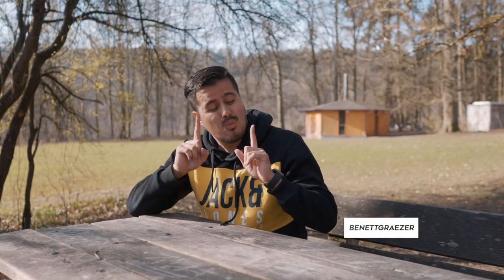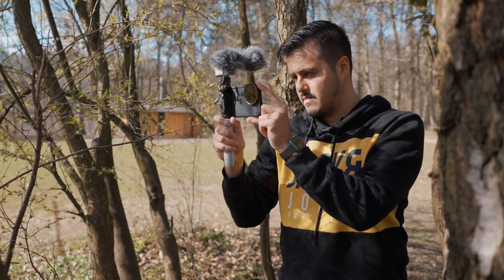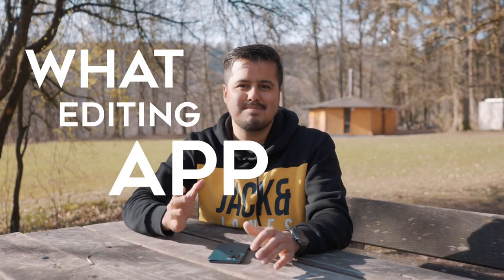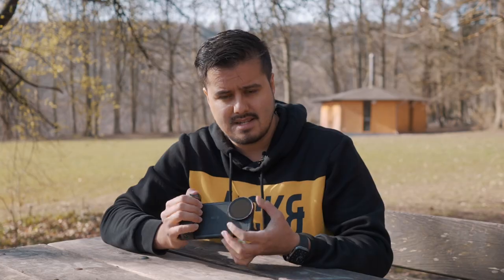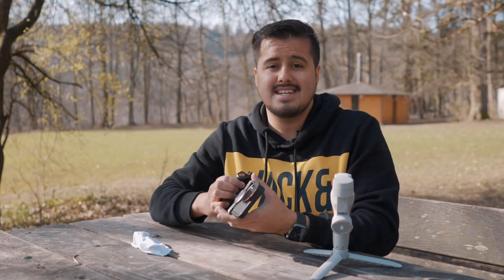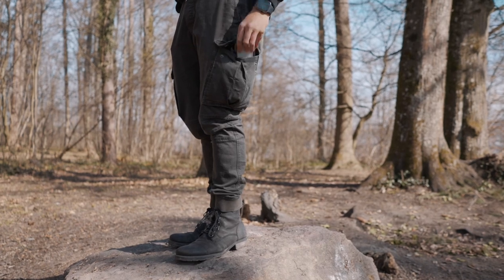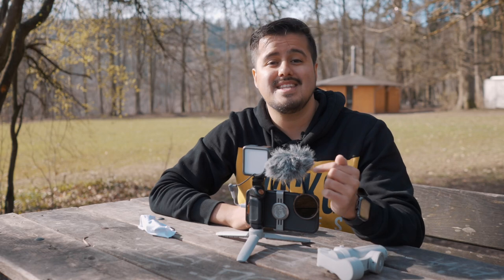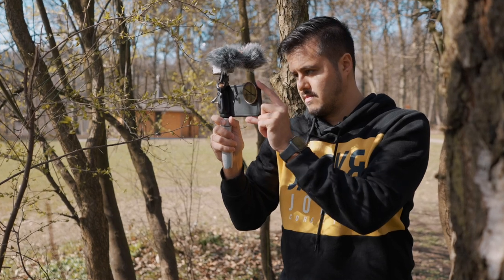What I Carry in my Pockets as a Smartphone Filmmaker?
GEAR USED IN THIS VIDEO:
Multi Pocket Pants (Amazon)
iPhone 12 Pro Max (Amazon)
LiteChaser Pro (iPhone 11 Pro Max) (Amazon)
DJI OM 4 (Amazon)
Ring Clamp (Amazon)
Mini Magic Arm (Amazon)
Pocket LED Light (Amazon)
SAIREN T-MIC Dual (Amazon)
Apple Adapter (Amazon)

MY RECOMMENDED MOBILE GEAR: